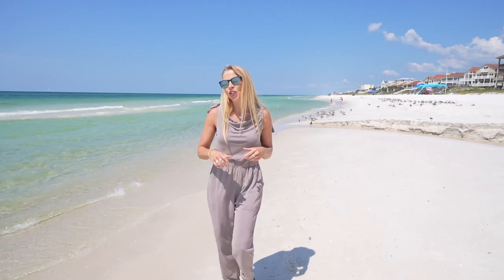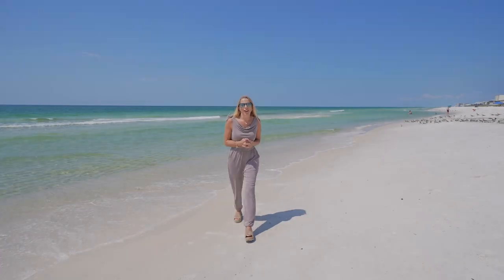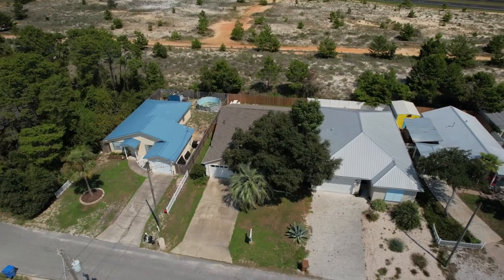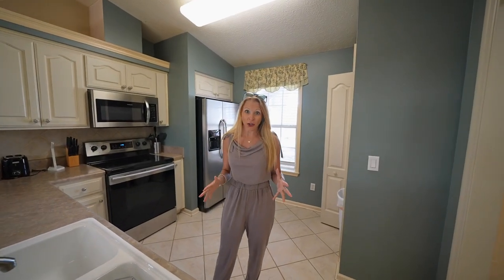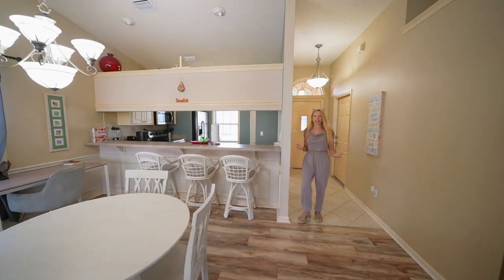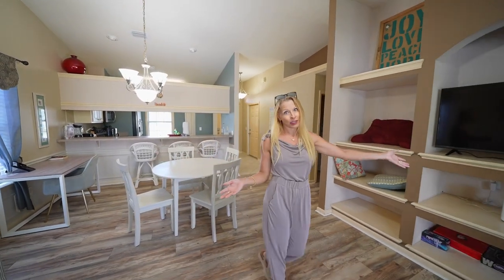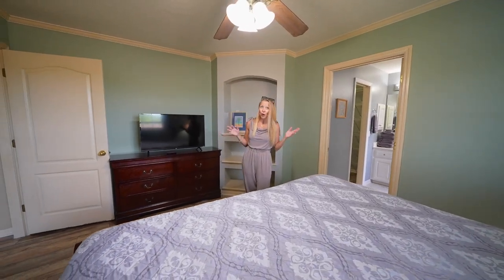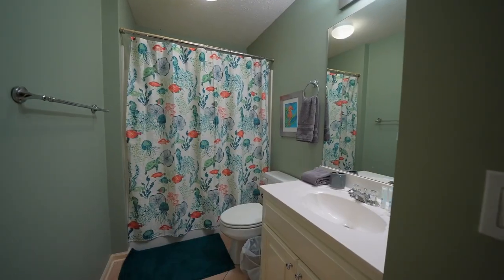21612 Marlin Ave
This Riviera Beach home can be your vacation rental, second home, or primary residence. Short golf cart ride to Beach Access 87, 88, or 89, this home is located in the desirable beach subdivision of Riviera Beach on the West end of Panama City Beach. A new roof was installed 5/10/22. Fenced backyard with storage shed, covered patio, and two car garage. Gas is available for kitchen, laundry room and on patio for grill or outdoor kitchen. New HVAC. Easy access to Hwy. 98, Pier Park and the Gulf. Beachside location just off Hwy 98 allows for quick walk to the Gulf of Mexico. Riveria is a golf cart friendly community. Hop in the car for a quick drive to 30A. No HOA or rental restrictions, and great for VRBO or AirBnB! Buyer to verify all measurements.

MLS listing...